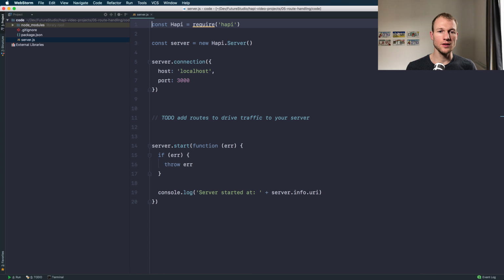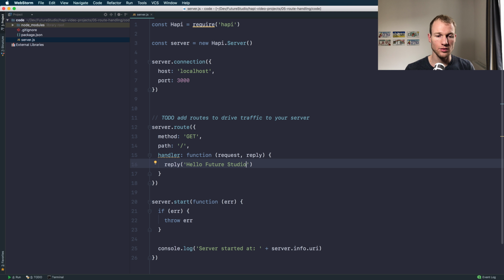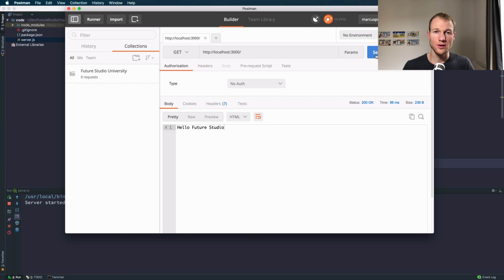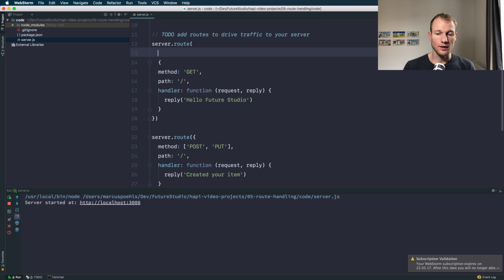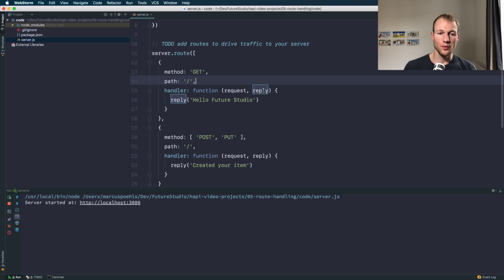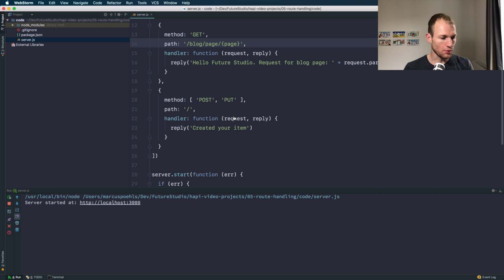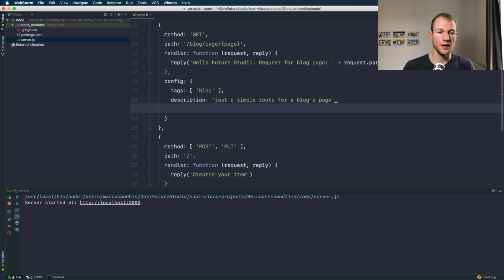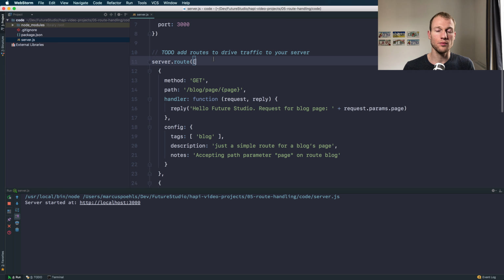hapi Tutorial — Route Handling and Drive Traffic to Your Server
Learn how to add routes and drive traffic to your hapi server. Accept requests for every kind of HTTP method.